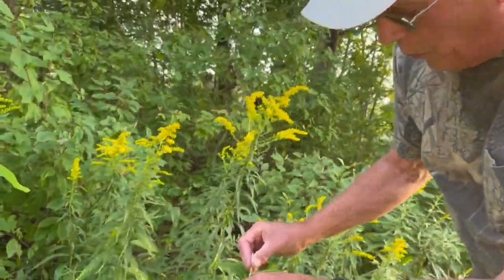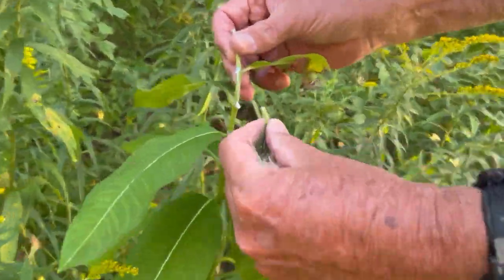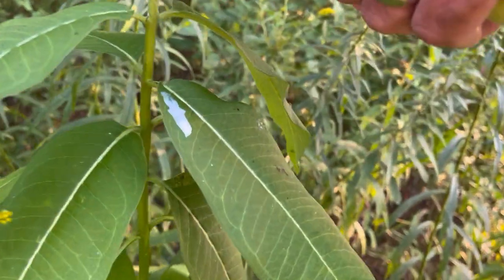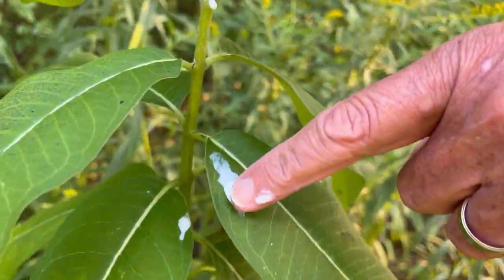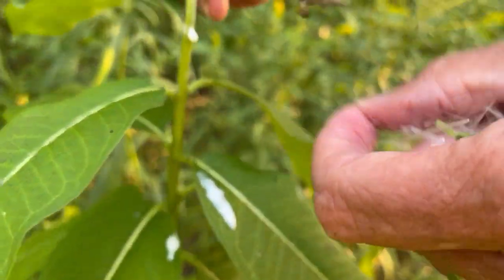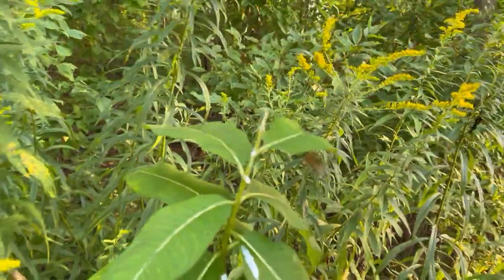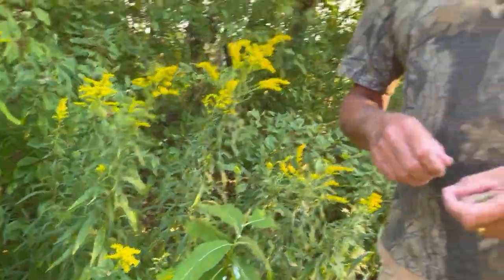DO YOU KNOW WHAT saved 😯J.F.K's life ???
milkweed saved JFK’s life is a tale of the milkweed plant and one of it’s major uses as flotation in navy life jackets.Learn other uses and the story of PT 109.